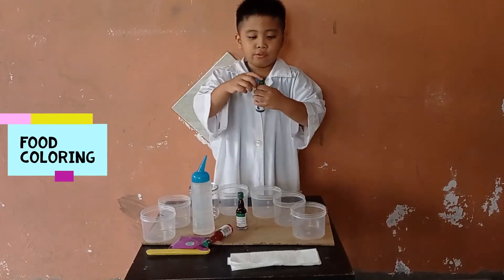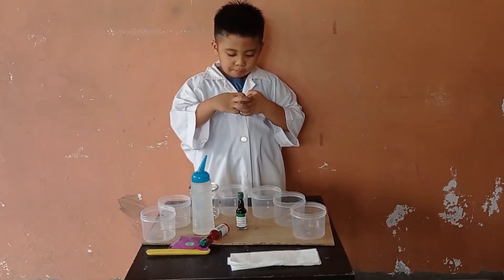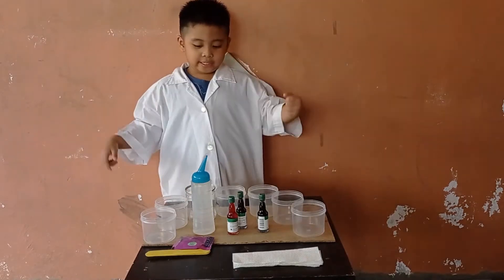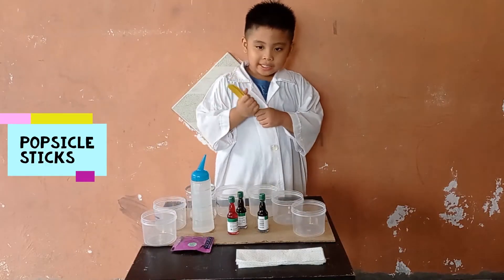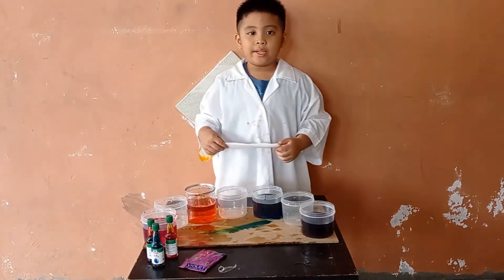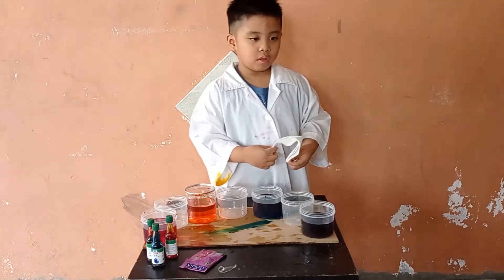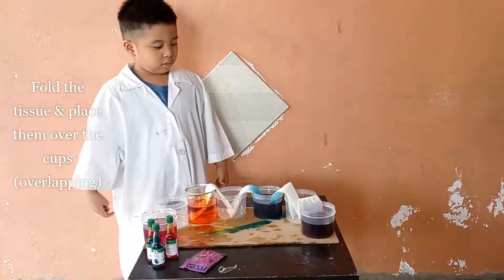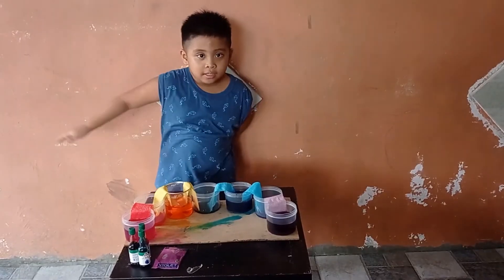Easy Preschool Project: Traveling Colors Experiment Capillary Action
Sandro will teach us how to do the traveling colors experiment. (It's super easy, Kids!!!) It is ideal for preschoolers when learning about primary and secondary colors. This experience also demonstrates the capillary action in plants when they transport water from roots to leaves. Similarly, in this project, the paper towels transport water from one cup to another, mixing two colors to form a new one. Exciting, right? :D

We hope you'll have a fun-learning experience at home! :)